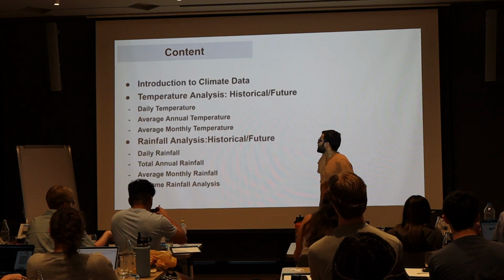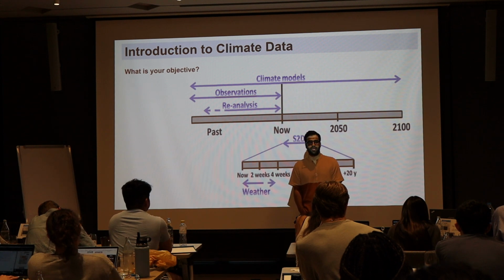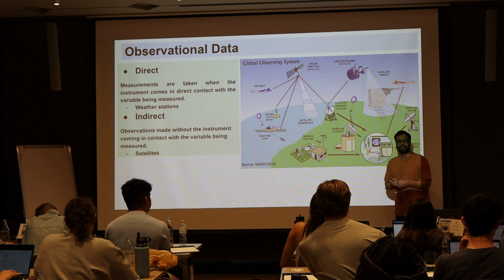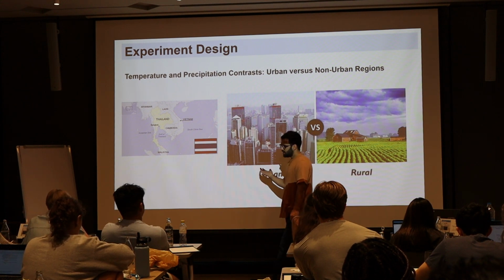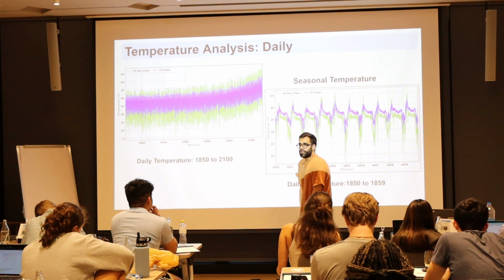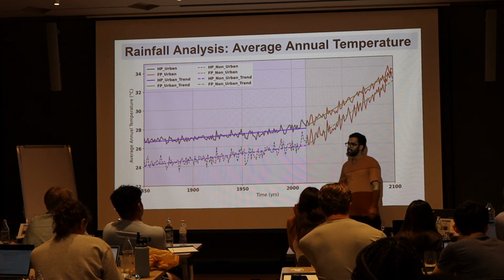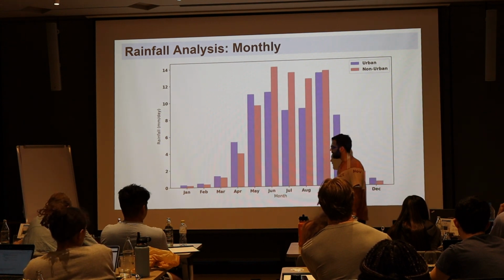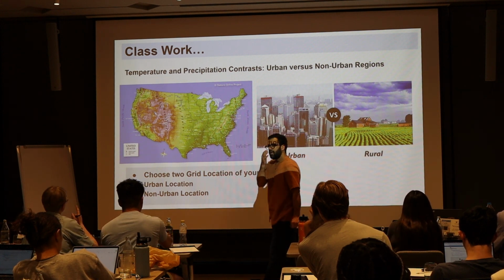Dialogue of Civilizations 2024| May 13| Python tutorial| Analysis of climate data| Danish Mansoor